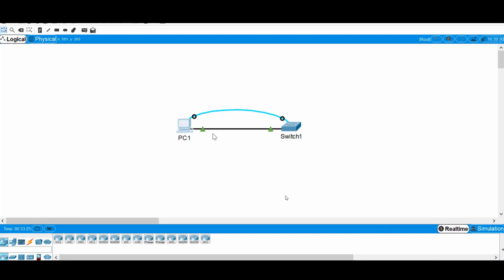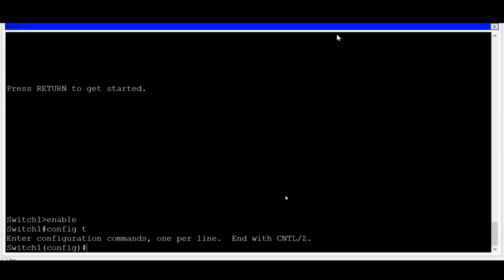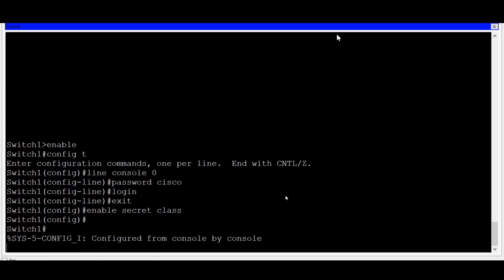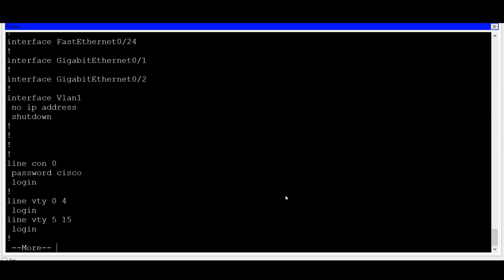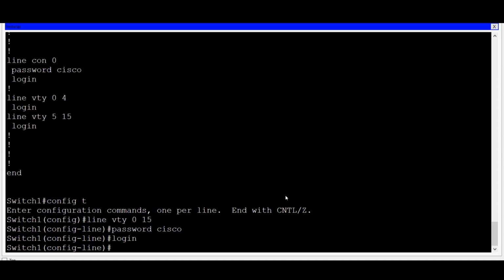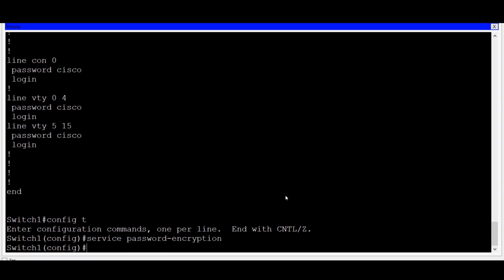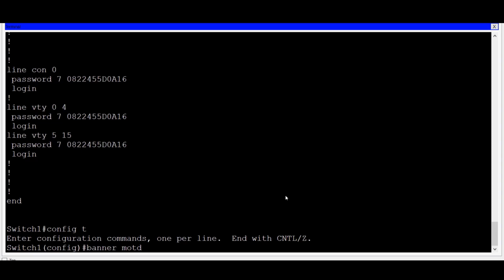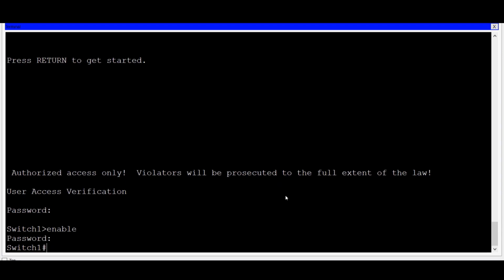Video - Secure Administrative Access to a Switch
Video demonstration of how to secure administrative access to a switch.